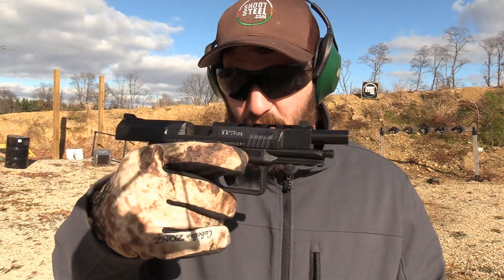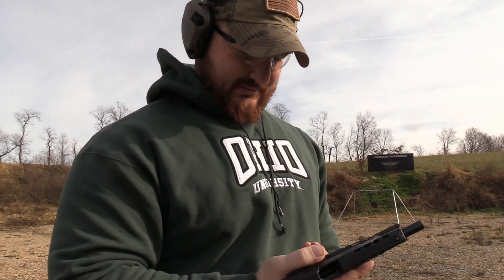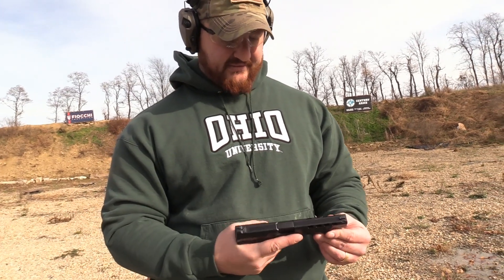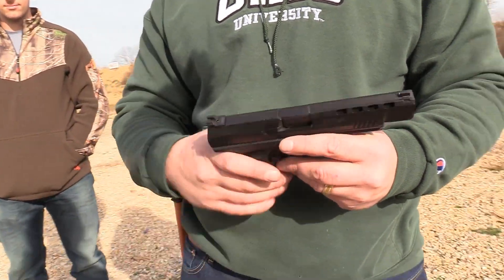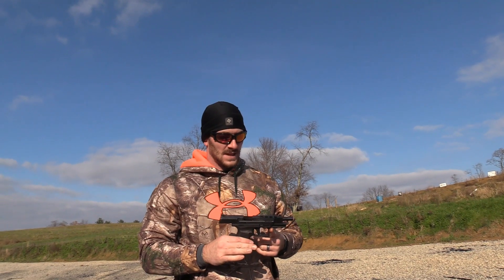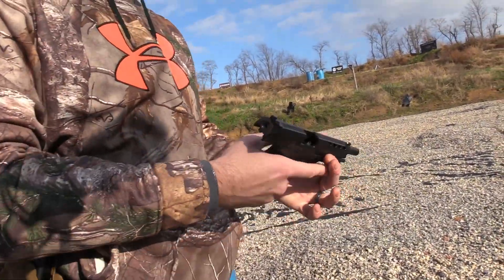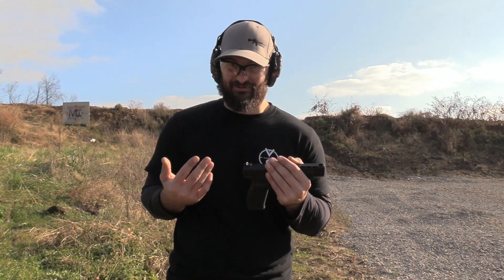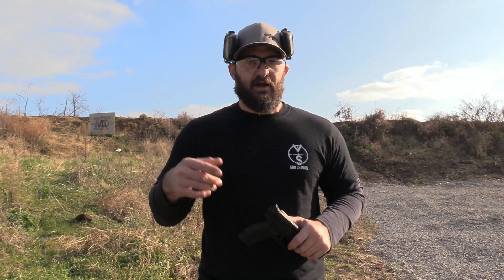Canik TP9SFL Long Slide 9mm Handgun